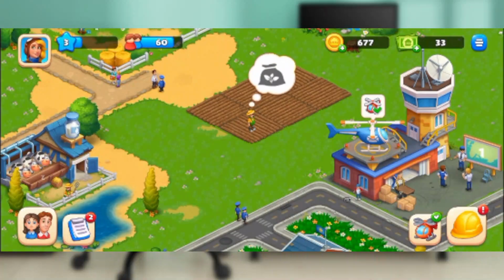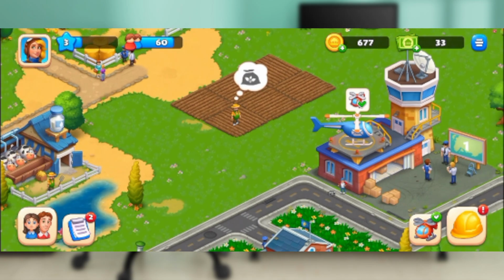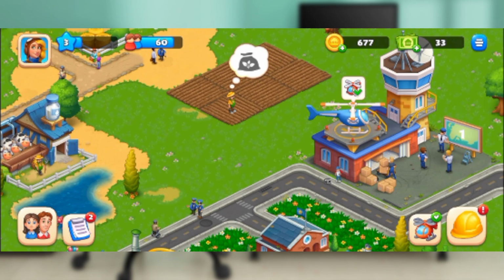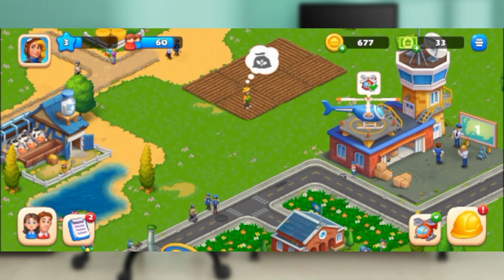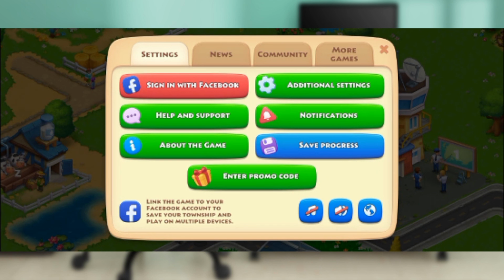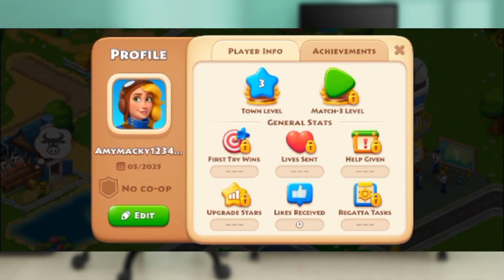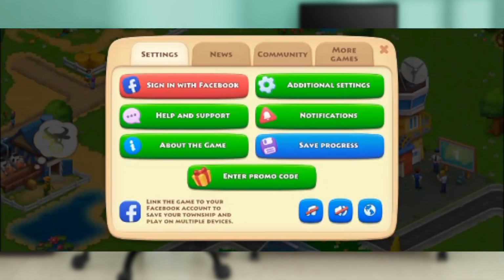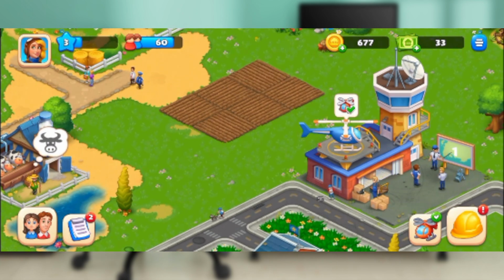How To Create New Account In Township (Easiest Way)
In this video I will show you How To Create New Account In Township. It would be good if you watch the video until the end so that you don't miss important steps.